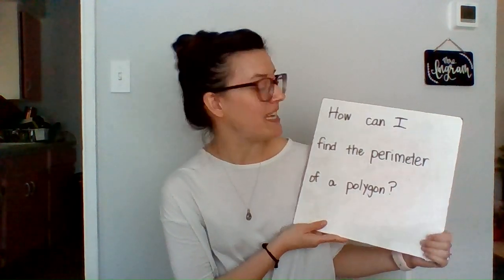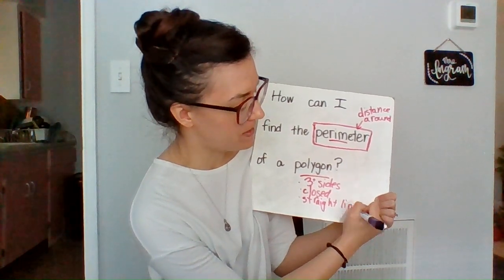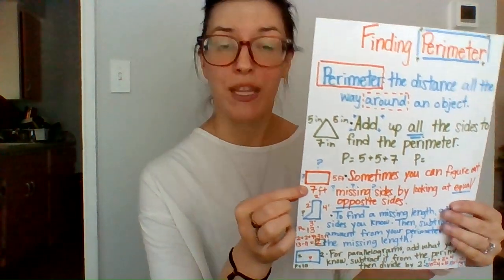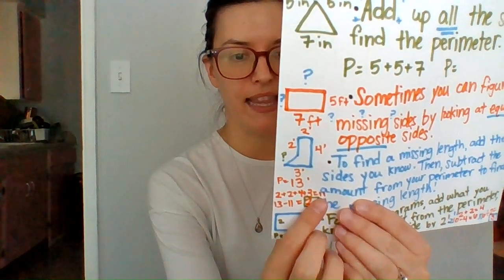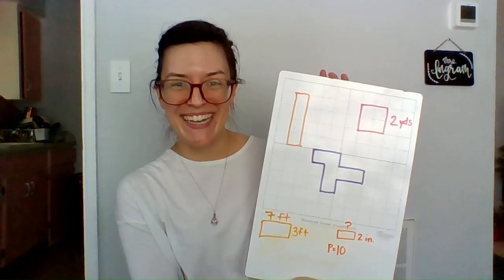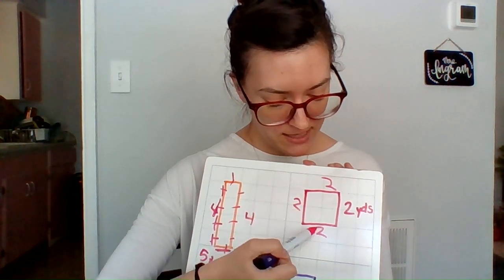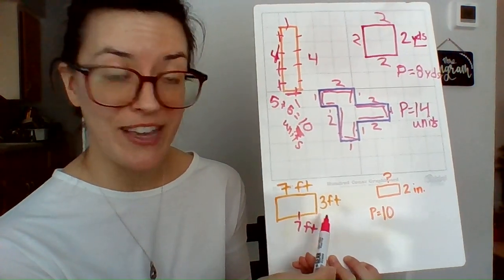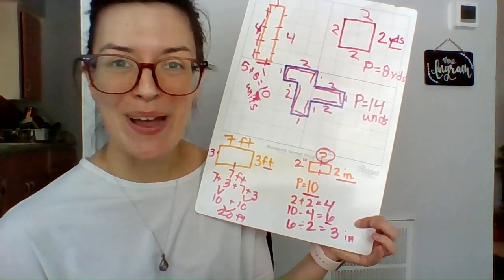Topic 16 LEQ, Anchor Chart, and Examples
This video breaks down our lesson essential question (How can I find the perimeter of a polygon?), goes over the anchor chart, then provides several examples for how to find the perimeter or missing side lengths of polygons.